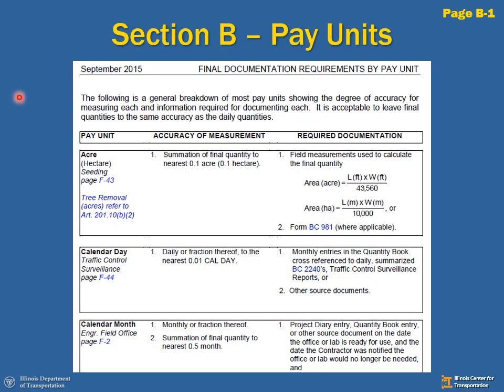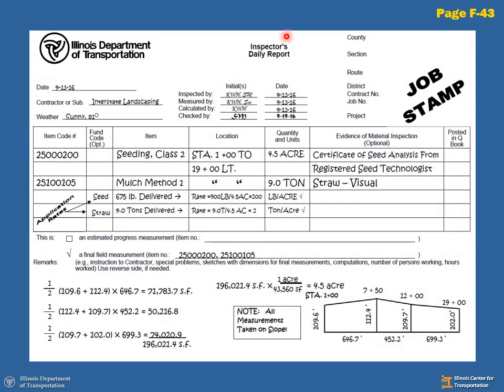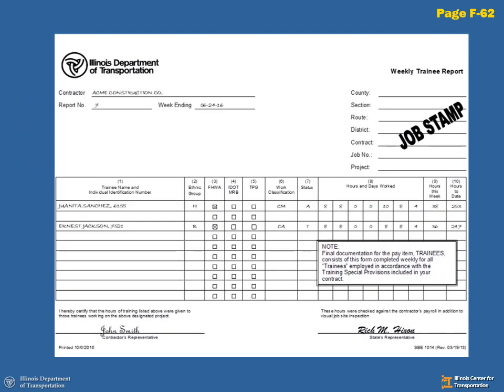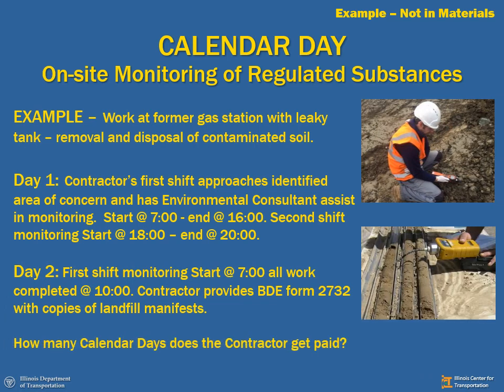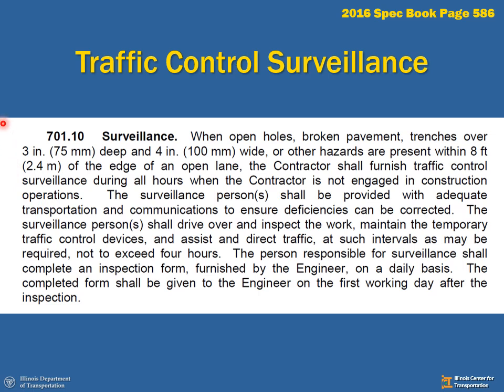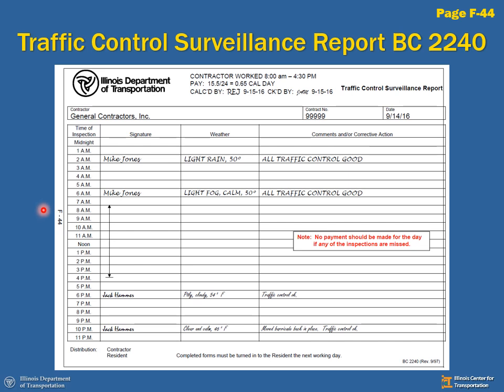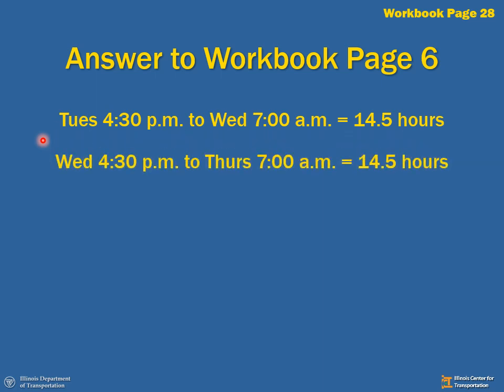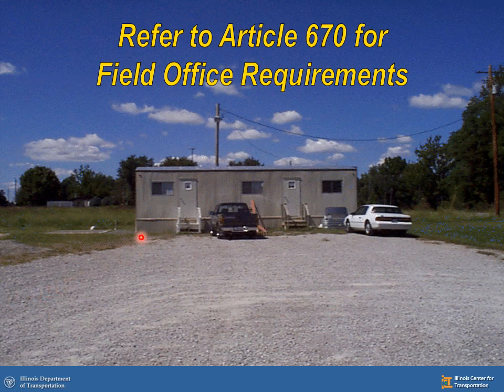Documentation Module 10: Section B – Acre/Hour/Calendar Day/Calendar Month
Acre: 2:05
Hour: 4:20
Calendar Day: 5:31
Traffic Control Surveillance: 8:50
Workbook Page 6 – Traffic Control Surveillance Problem: 13:30
Calendar Month: 15:44